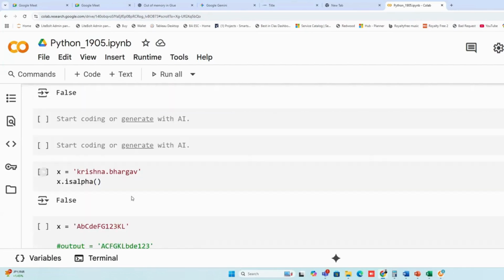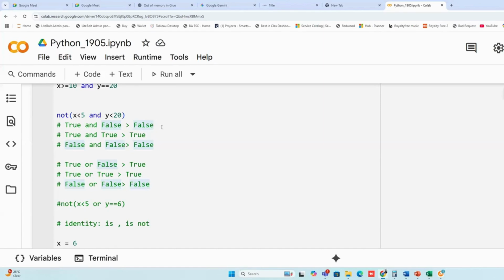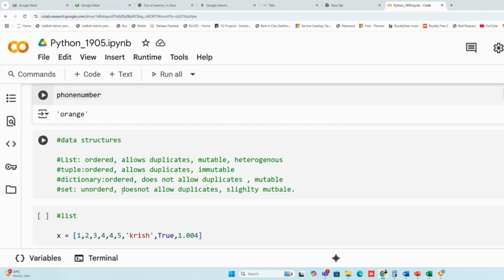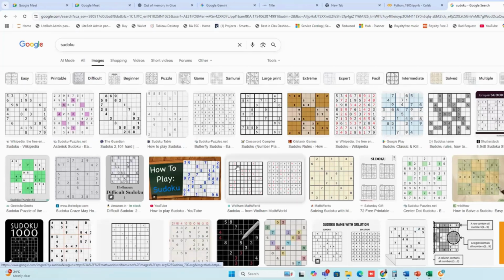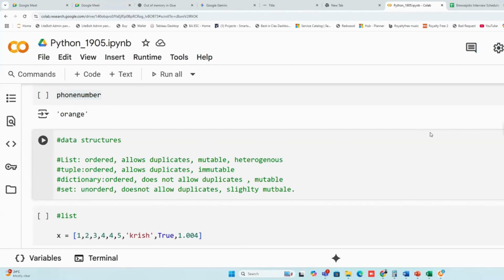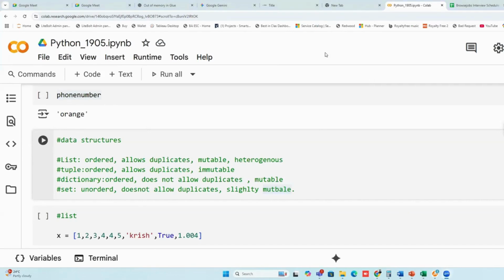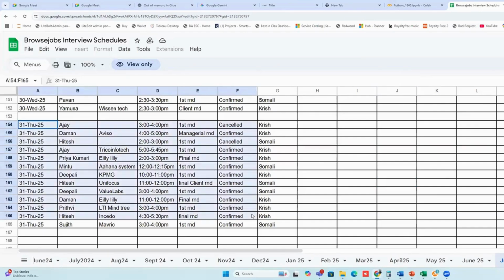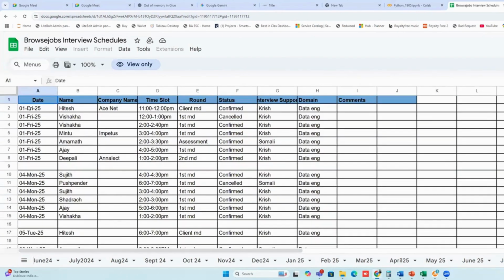Python class 5 | Python Operators & Typecasting | Beginner to Job-Ready Series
Welcome to Class 5 of our Python Upskilling Series!
Today’s session focuses on two foundational concepts every beginner must master:
Operators and Typecasting.

Arithmetic Operators

Relational/Comparison Operators
Logical Operators

Assignment Operators

Bitwise Operators (&, |, ^, ~)

🔹 2. Typecasting / Type Conversion

Implicit vs Explicit conversion

Converting between strings, numbers, and complex types

Real-world examples used in coding interviews

🎯 This class is perfect for:

Freshers preparing for Python-based job tests

Professionals upgrading their coding basics

Non-technical students transitioning into IT

Learners targeting:
Data Engineering, ML/AI, Automation, Backend Development, Cloud & DevOps

Operators and typecasting are required for:

Logic building

Solving real-world problems

Data transformations

This is Class 5 in the Beginner to Job-Ready Python Series.
Continue watching to build strong foundations in Python.